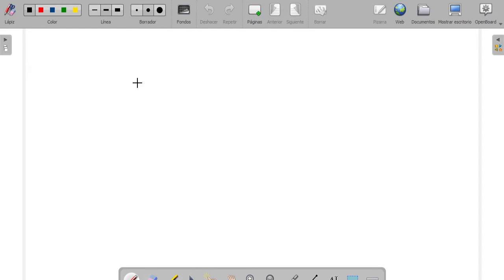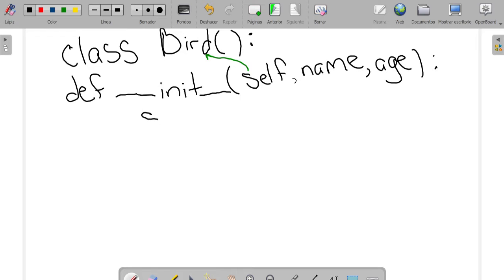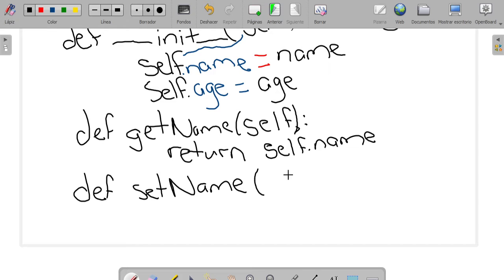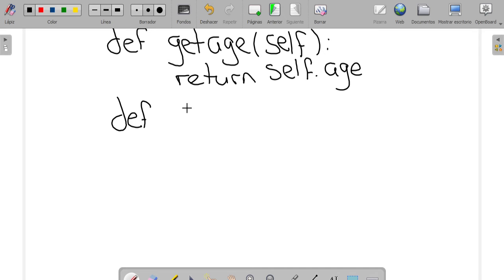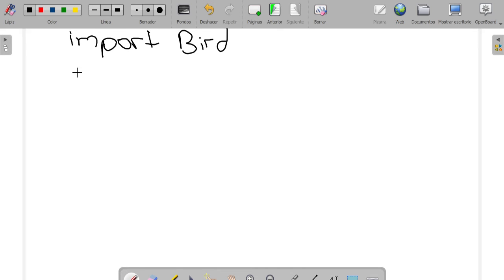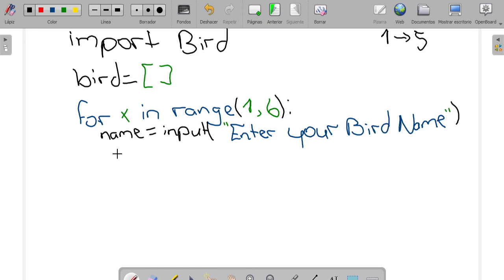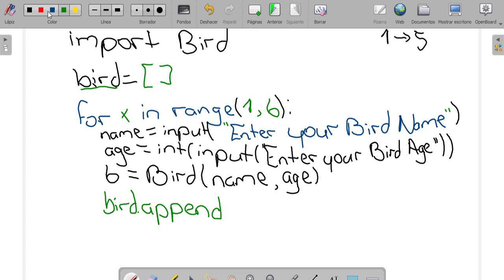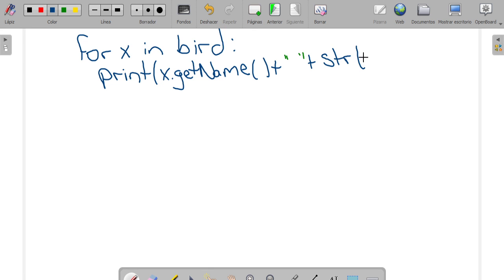Computer Python Lecture 11th Grade